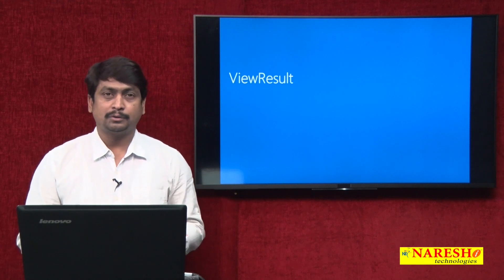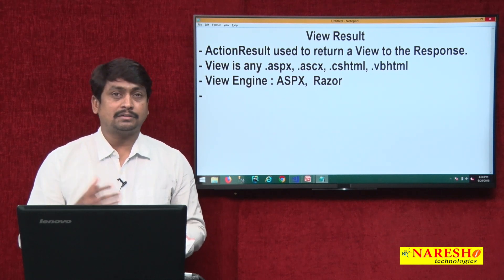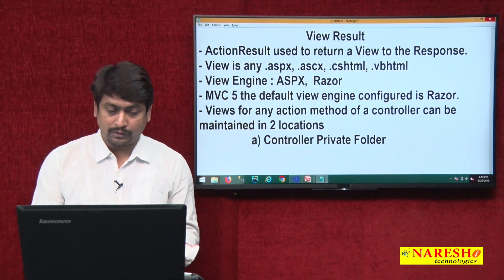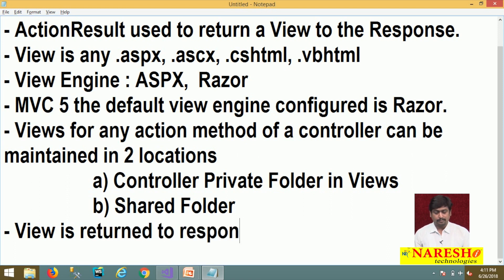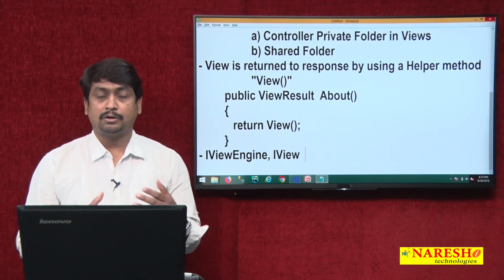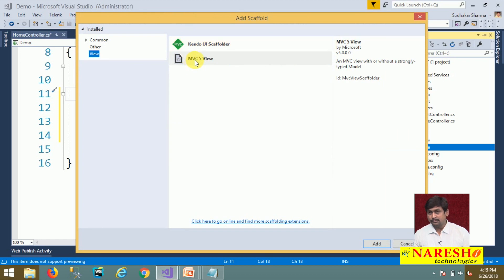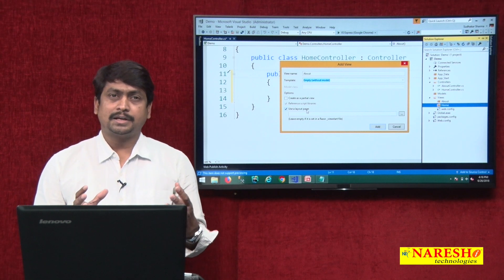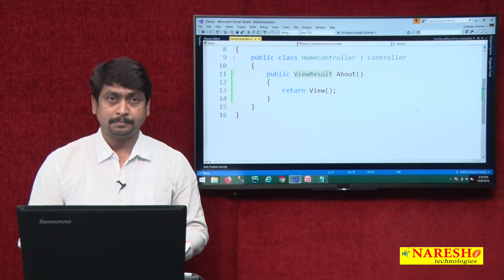ASP.NET MVC View Results | ASP.NET MVC Tutorials | By Mr.Sudhakar Sharma